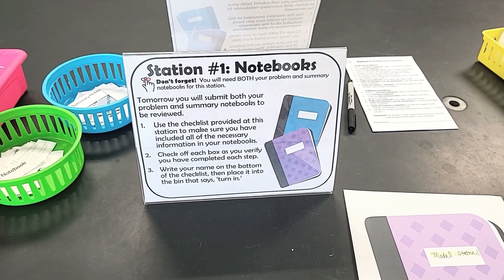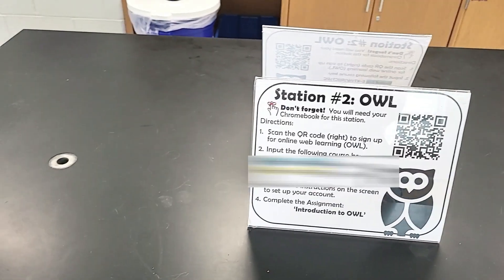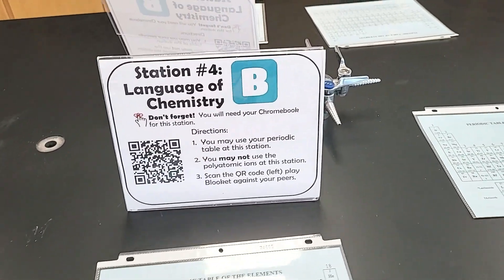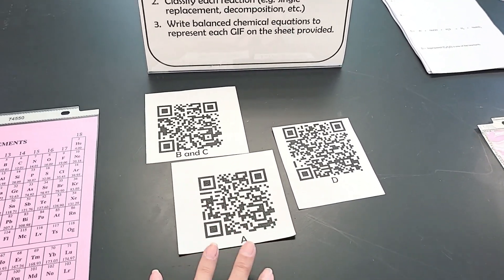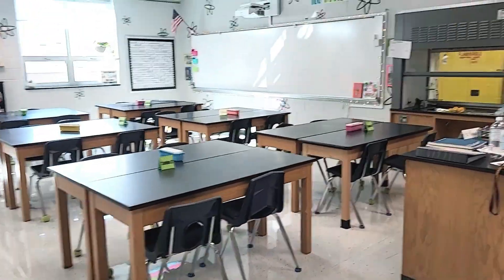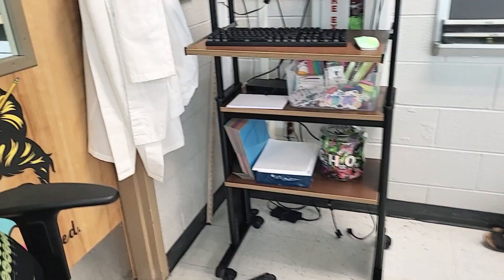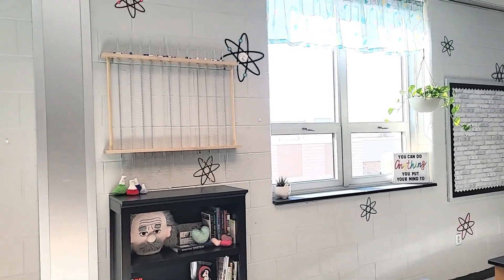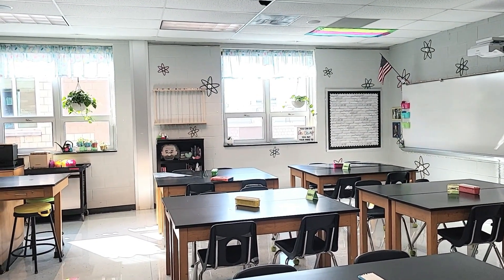First Day of School + Classroom Tour | Teacher Priorities - Episode 3 | MsRazz ChemClass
Day one, year seventeen; here we go...  Tune in to get the details on the activities I'm doing with my students on the first day of school, a tour of my classroom, and how I'm feeling about the upcoming year.

🛒AMAZON FAVORITES
🧪️CHEMISTRY TUTORING?
Razz Fan Mail:
Karen Randazzo